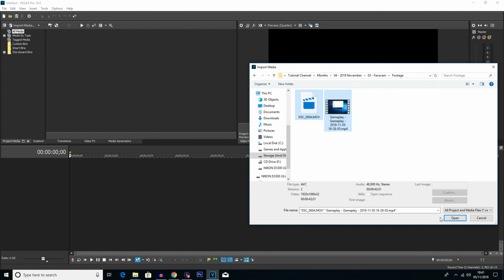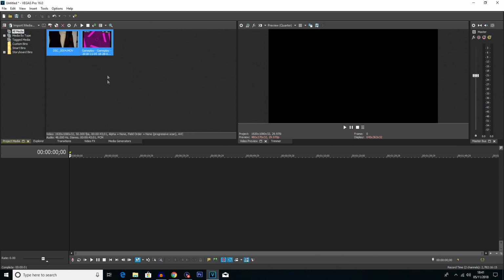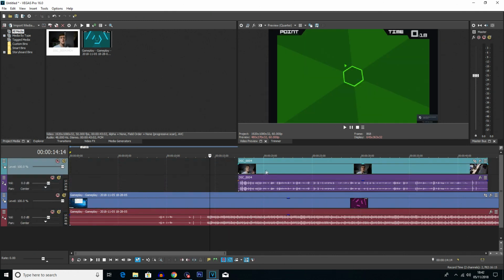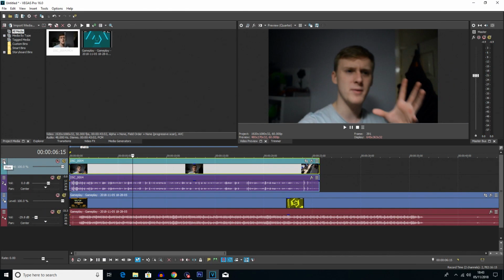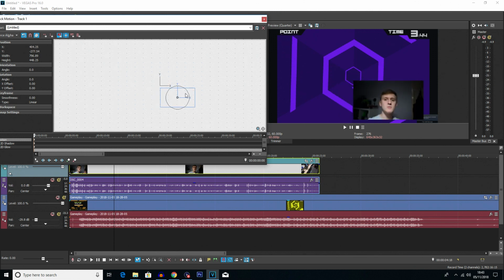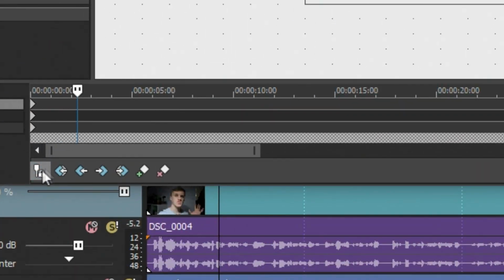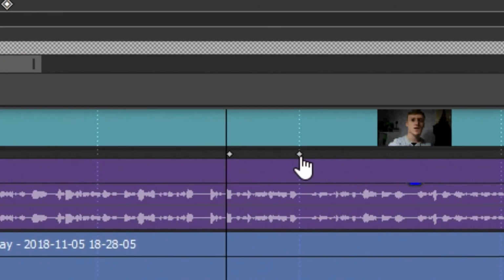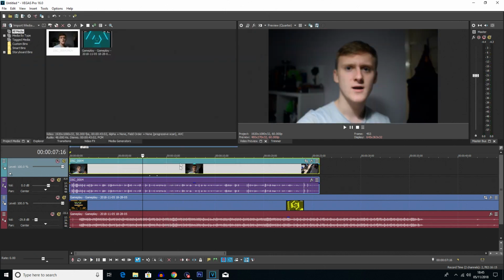Facecam Tutorial / How To - Vegas Pro 16 - 2018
Welcome back to another Vegas Pro 16 tutorial. In this one I will be showing you how to add Facecam to your videos.

My Equipment